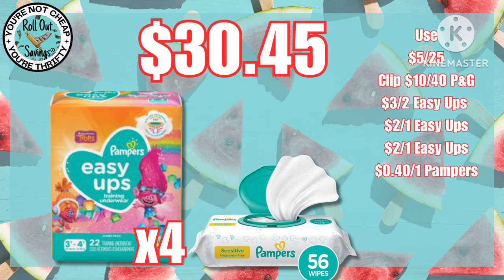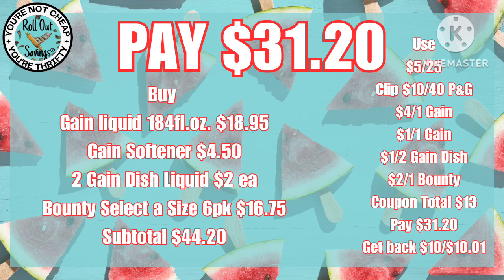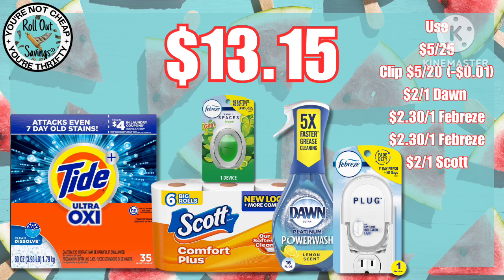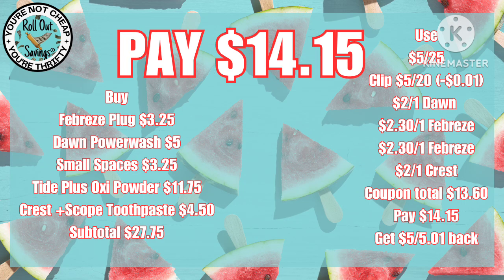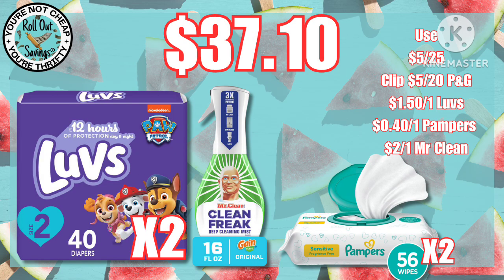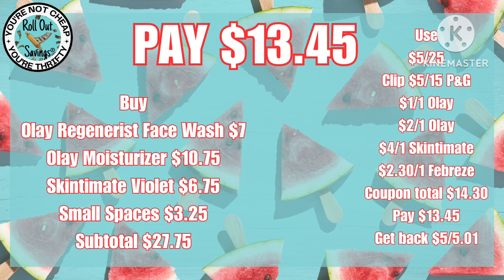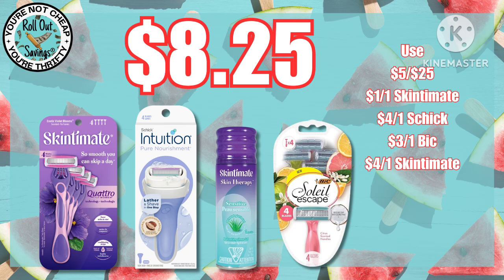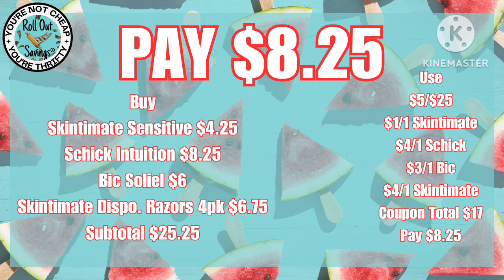Saturday DG Gain Deals and More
Explore the latest Dollar General Gain deals and more in this exciting YouTube video! Discover amazing discounts on laundry essentials, household items, and more at Dollar General. Get insider tips on how to save big on your next shopping trip and make the most out of your budget. Don't miss out on these incredible savings at Dollar General!